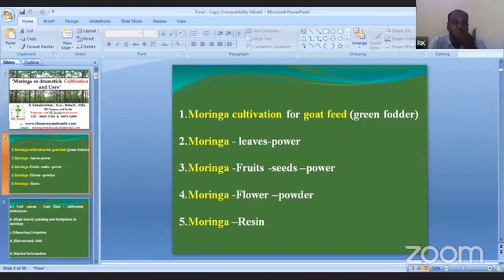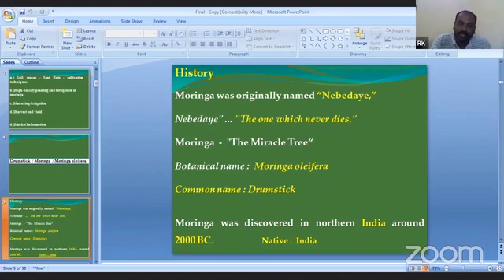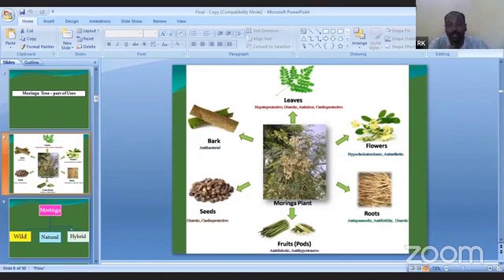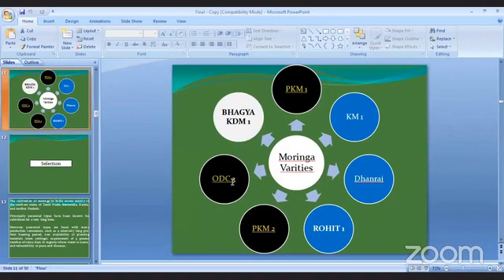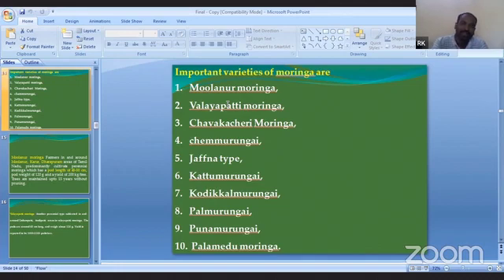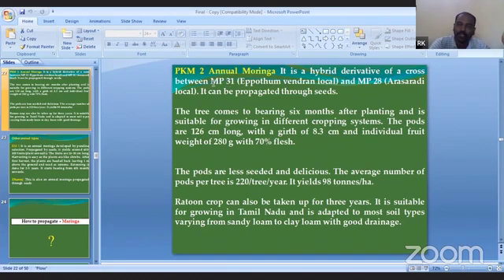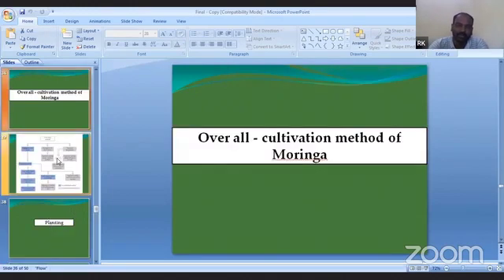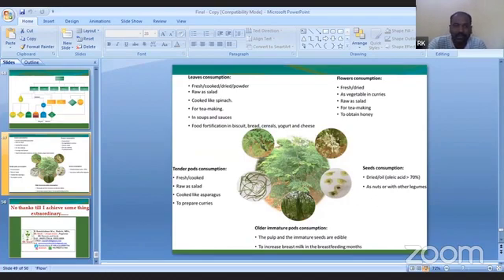Agricultureinformation.com - meeting - Moringa or drumstick cultivation & uses By Ramakrishnan R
Mr. Ramakrishnan R. is the Proprietor of RK Nursery and Seeds in Coimbatore, Tamilnadu. To know more view